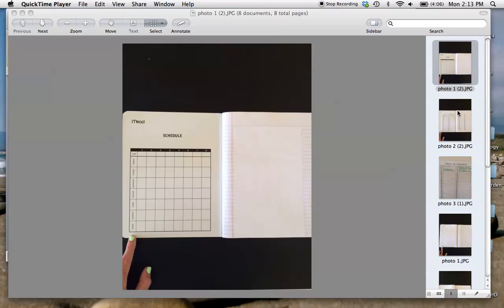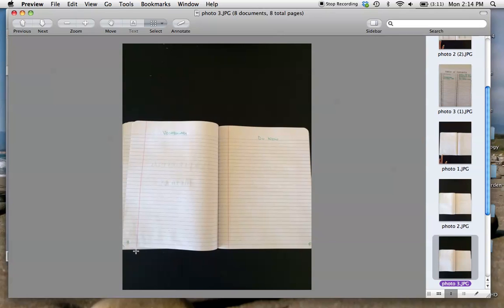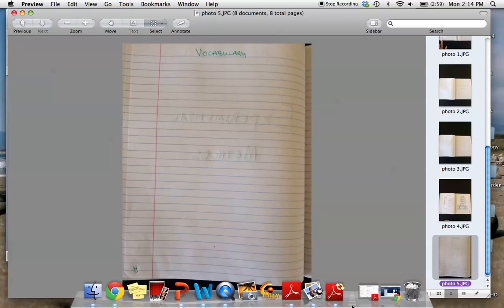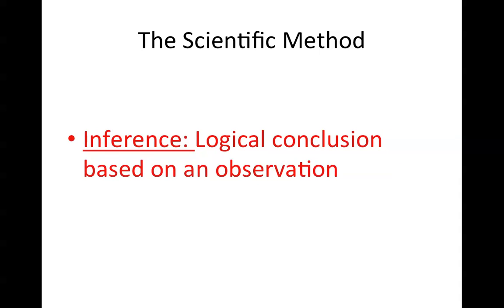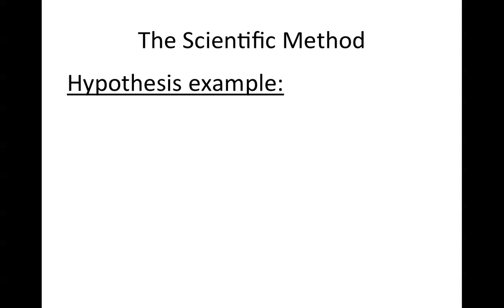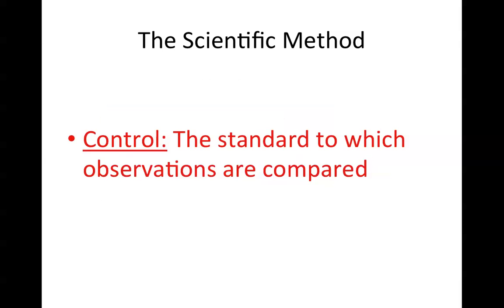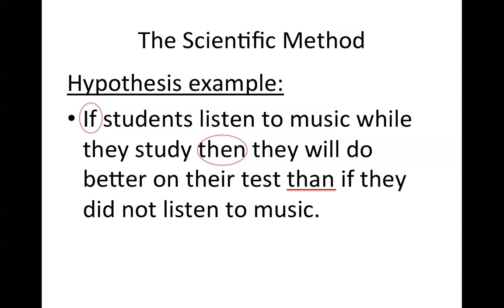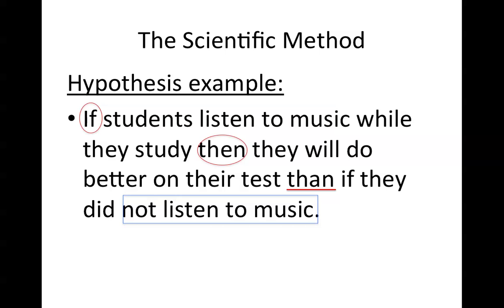Notebook Set Up and Experimental Methods Notes